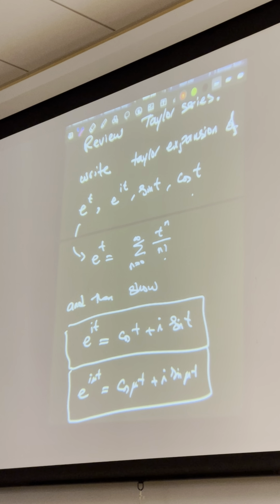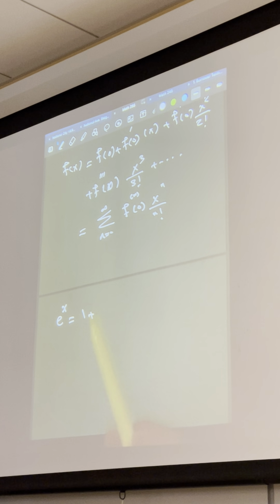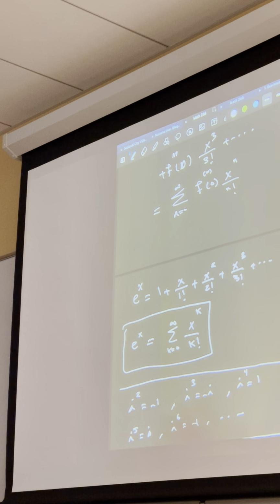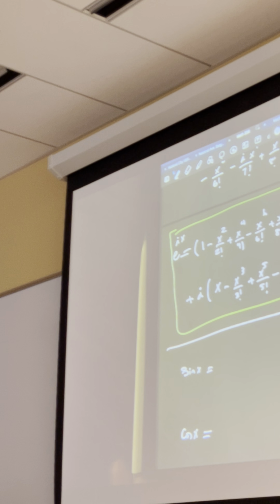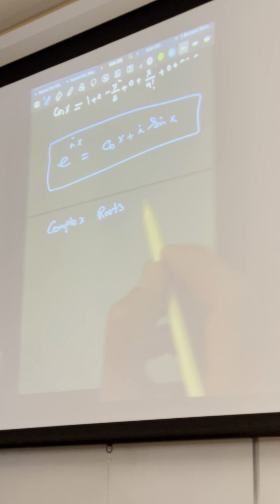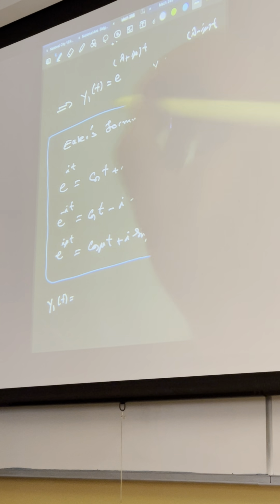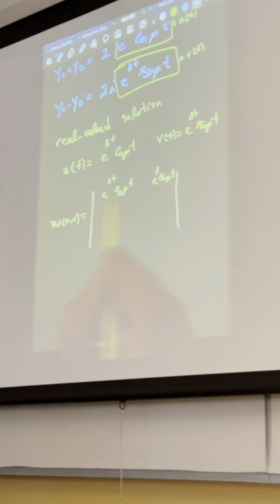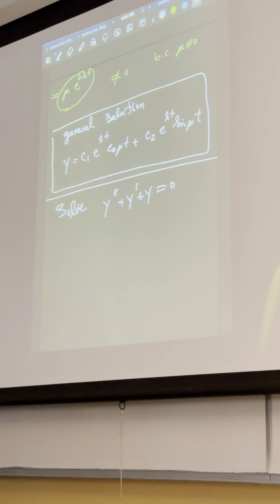Differential equations 3/16/22 pt.1